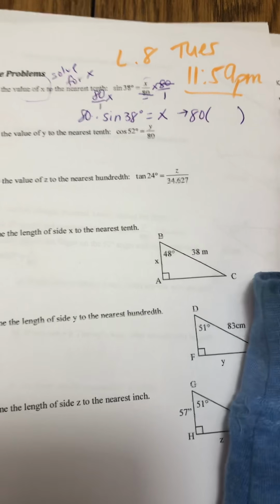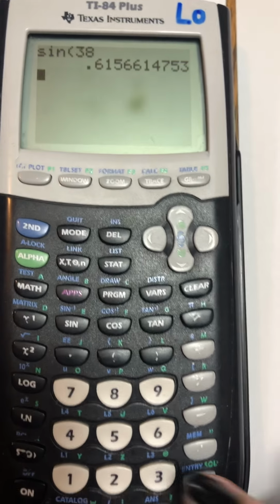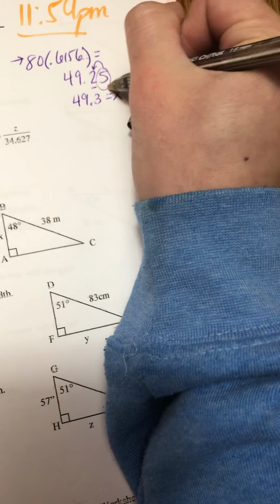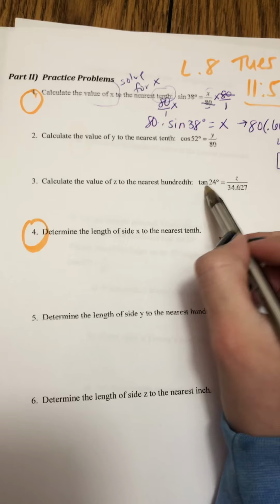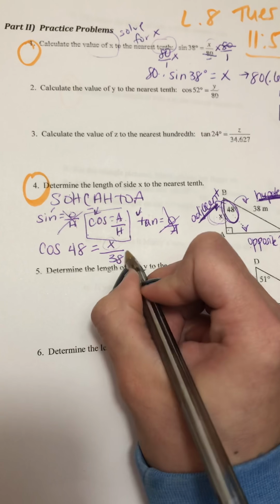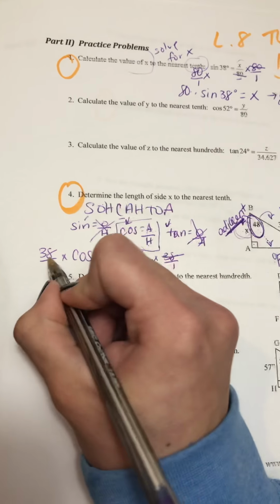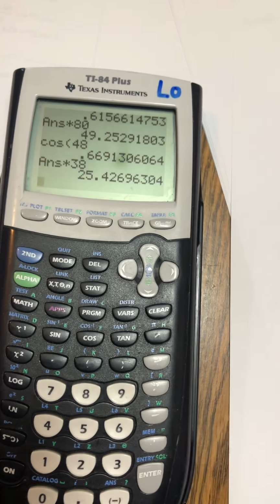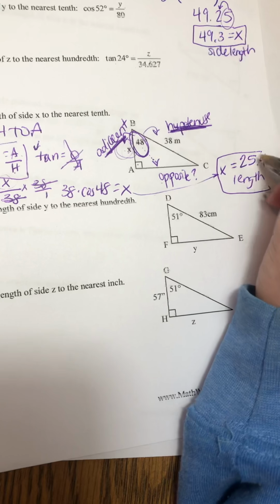L8 Hw Help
Using SOHCAHTOA TO FIND SIDES